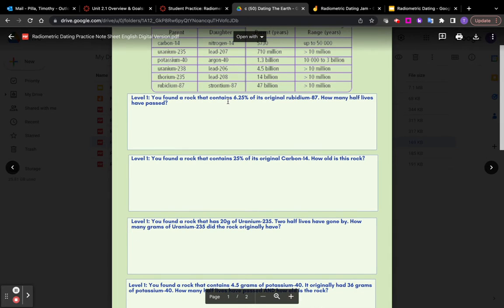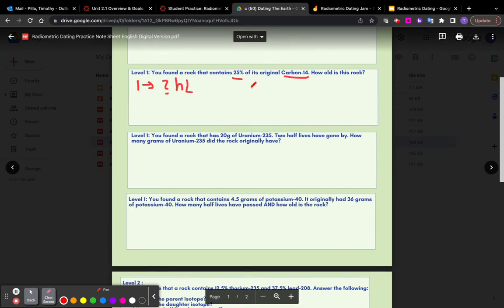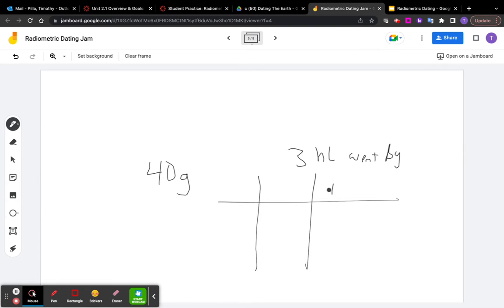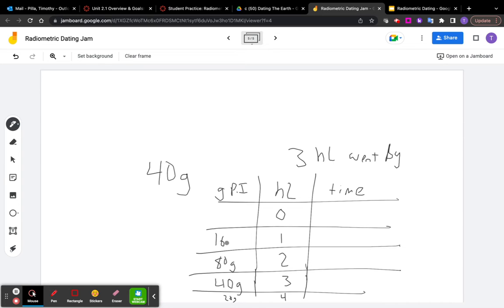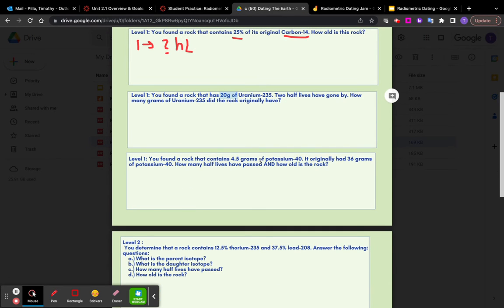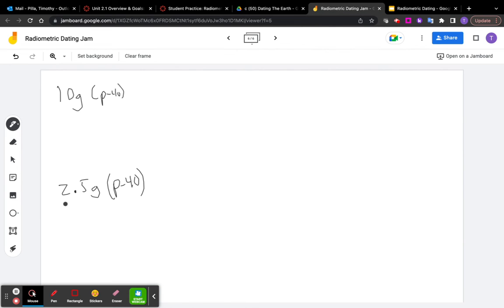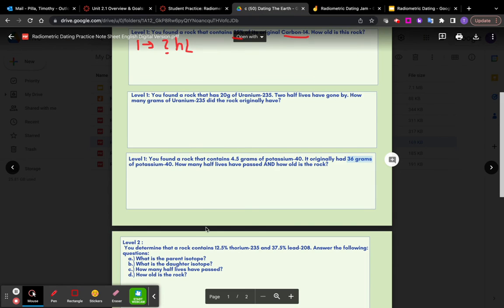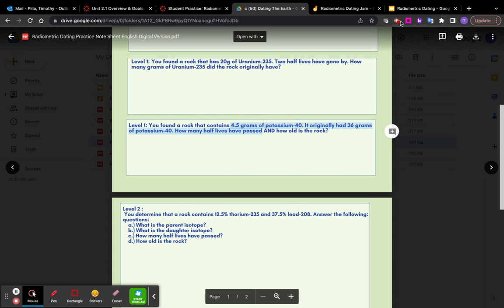Radiometric Dating Calculations Level 1 Tips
This video provides tips for how to solve any level 1 radiometric dating calculations.